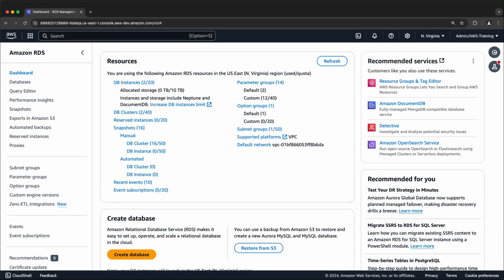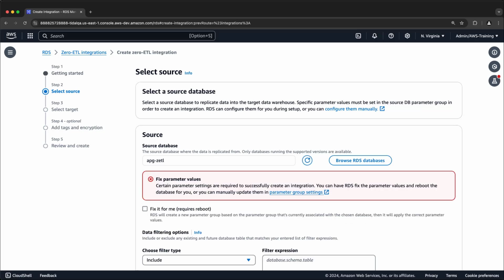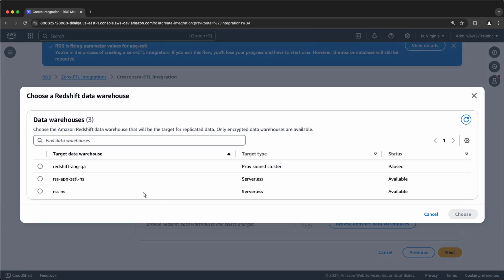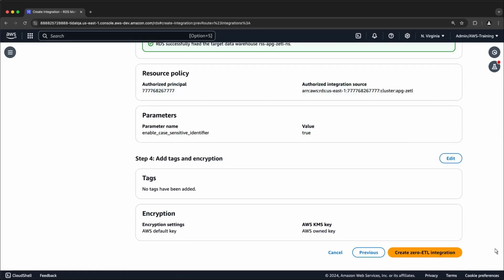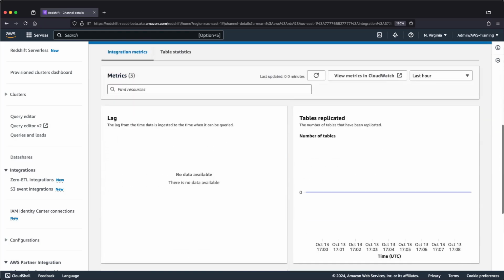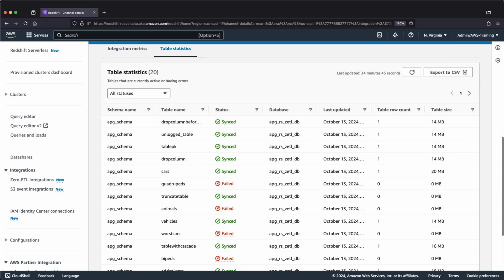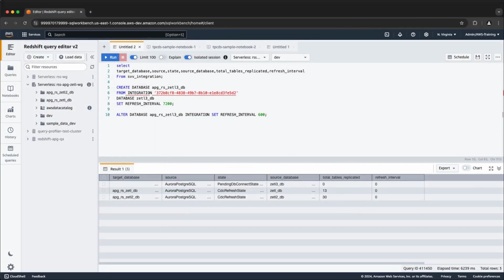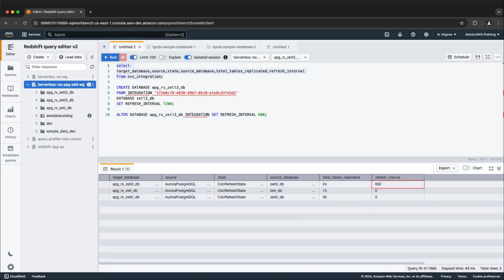Set up Amazon Aurora zero-ETL integration with Amazon Redshift | Amazon Web Services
In this video, you’ll see how to set up an Amazon Aurora Zero-ETL integration with Amazon Redshift that includes data filtering.

With this integration, you get an easy and reliable solution for running near real-time analytics and machine learning on petabytes of transactional data, with no complex ETL (extract, transform, and load) infrastructure to maintain.

You can also define the replication scope using data filtering. This might save costs when performing analytics on fewer tables and makes it possible to exclude tables with sensitive personal information.

Why AWS?